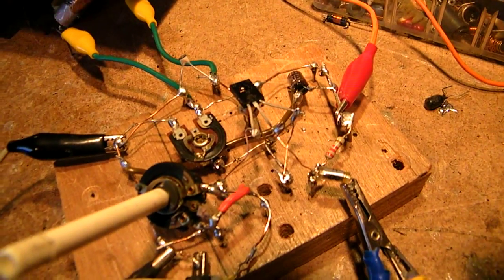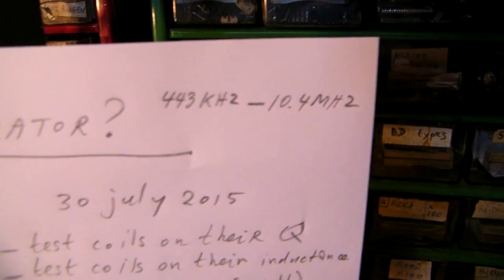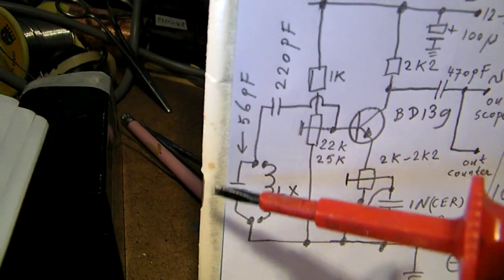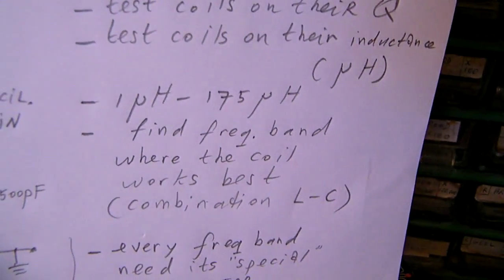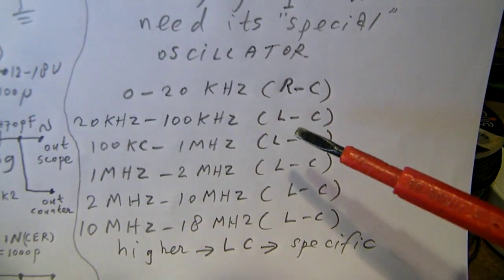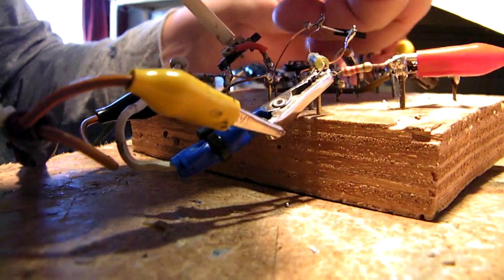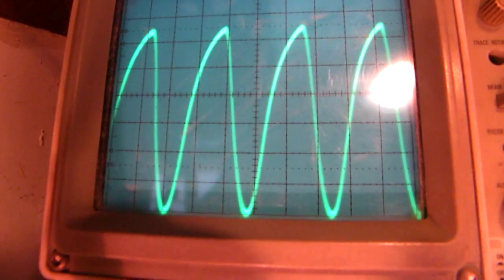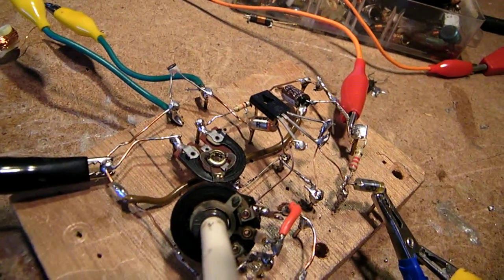Why an oscillator? (Shortwave technology & measurements)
IMPORTANT: one mistake in the schematic! (sorry). The emitter capacitor must be connected from the emitter to ground (-) and the emitter potentiometer bridges the emitter capacitor. The emitter potentiometer must be connected to the emitter on one side and the wiper must be connected to ground. The third electrode from the emitter potentiometer is unused. Also important: the circuit suffers from an unknown frequency dependant (500 KHz - 10 MHz) parasitic capacitance between the base and the emitter from the BD 139 transistor. So for measurements you have to detect that and make a correction table where the parasitic capacitance is "calculated in". When you make a FET (!) oscillator there is much more linearity in the measurements, so when you want to do more reliable and less complicated measurements, use a FET oscillator (!). Anyway: the frequency indication is real, hands-on, and reliable with this respect. The video shows the properties from a radio oscillator between 500 KHz and 10 MHz. With the circuit you can test coils on their quality factor (Q), on their frequency band, find out unknown coils on their frequency, inductance value (MIcro Henry) and on their quality factor in the real (not theoretical) situation and application. The showed circuit with the BD 139 works between 500 KHz and 10 MHz (though with a substantial amplitude output difference, but anyway), that is good enough to measure coils between 1 uH and 175 uH. More electronics in my books on the Lulu website, author Ko Tilman. In my book ""Retro Radio" (only DUTCH text, but many schematics published, available via the Elektor International Media website, author Ko Tilman) you can find more SW Radio circuits.

More links to all kinds of electronic themes & issues in my channel trailer “Radiofun232 on You Tube” in the “comments” section.